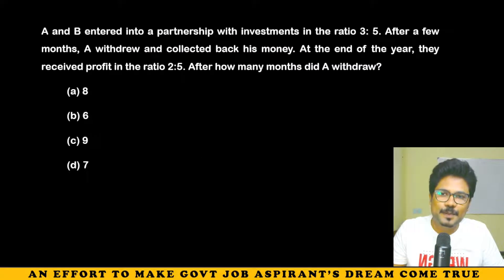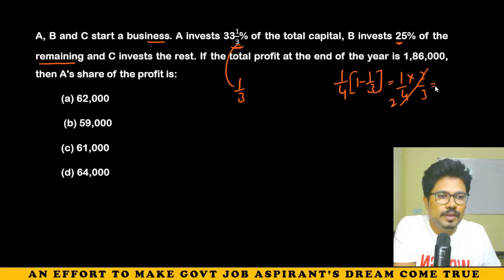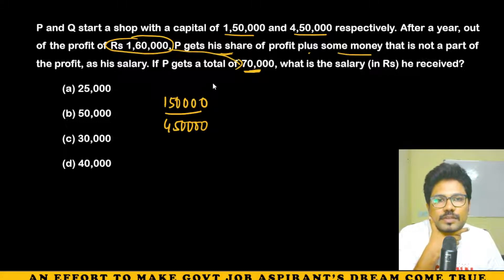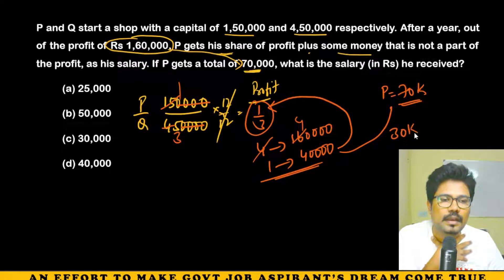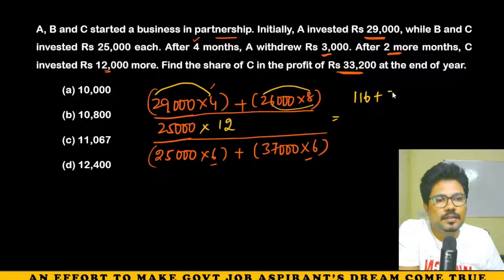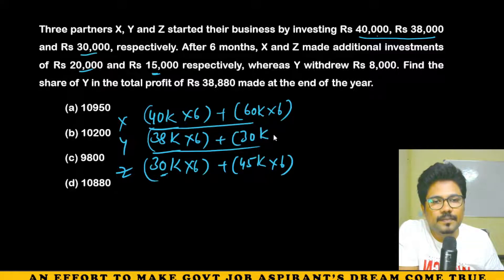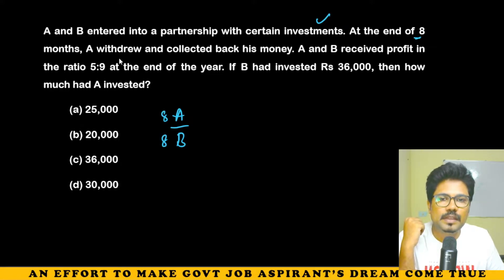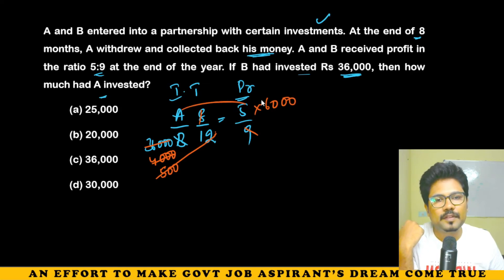SSC CGL 2021-TIER 1లో అడిగిన కంప్లీట్ PARTNERSHIP QUES SOLVED || IN TELUGU || BY ADITYA